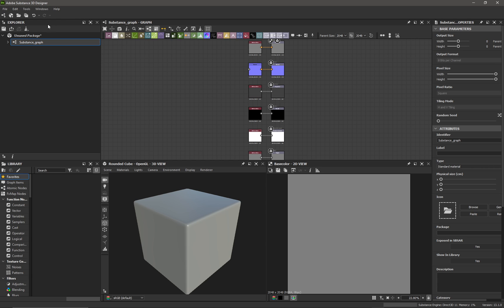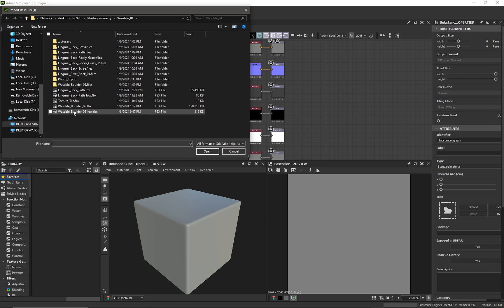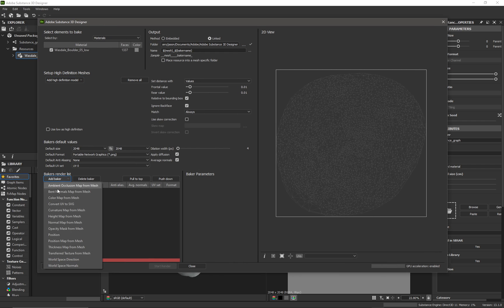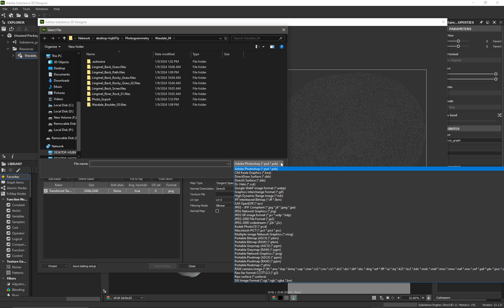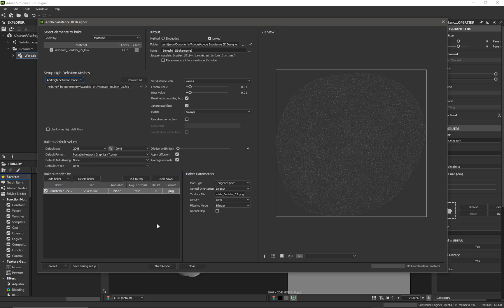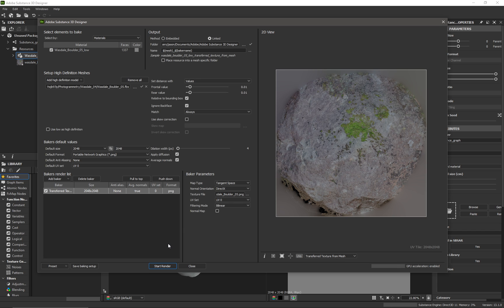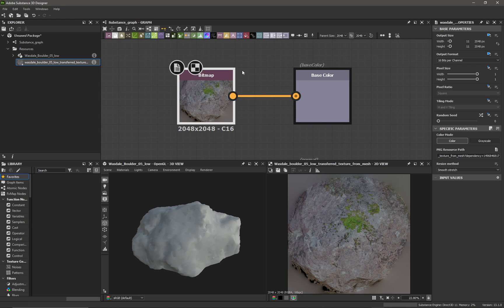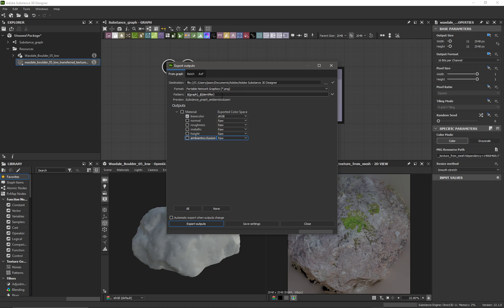Substance Designer - Transfer texture from high poly to low poly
Substance Designer - Transfer texture from high poly to low poly using the texture baker.